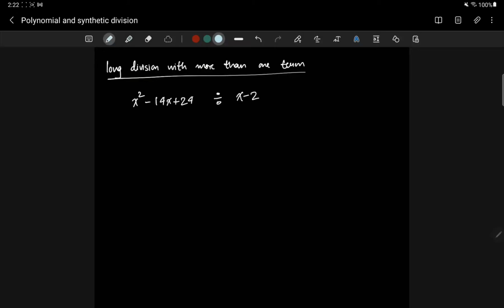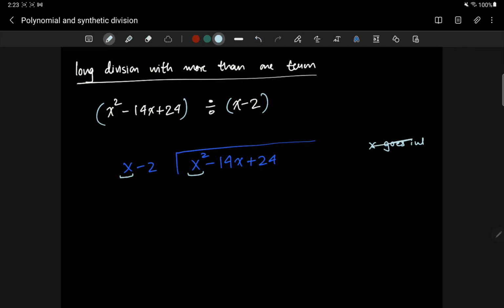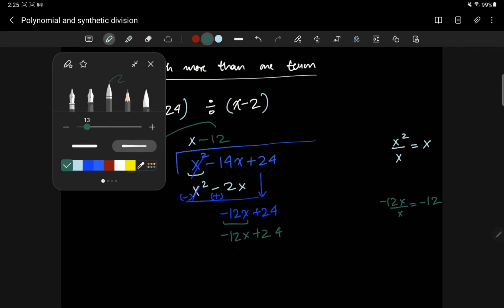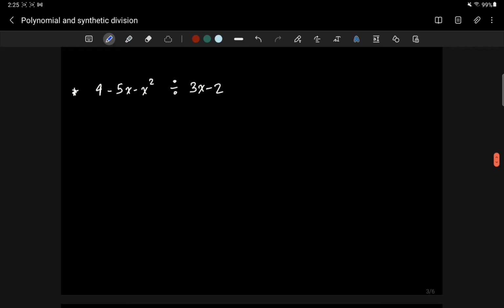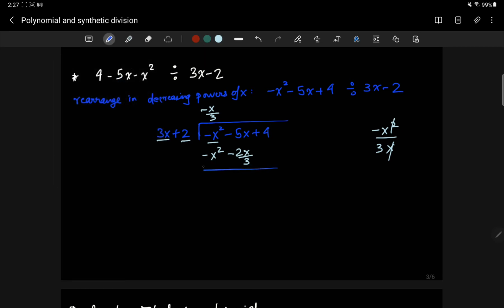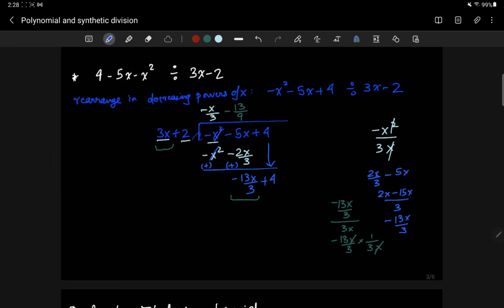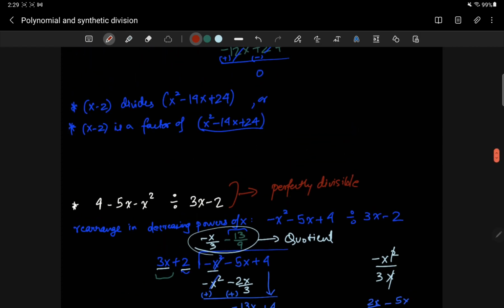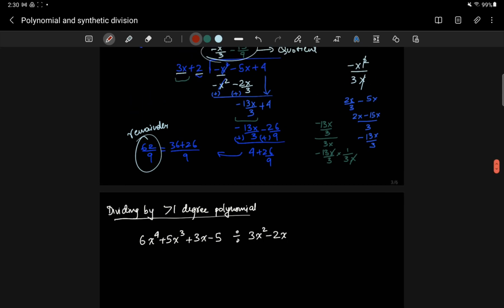Polynomial division 2